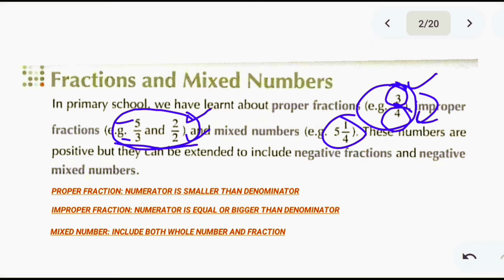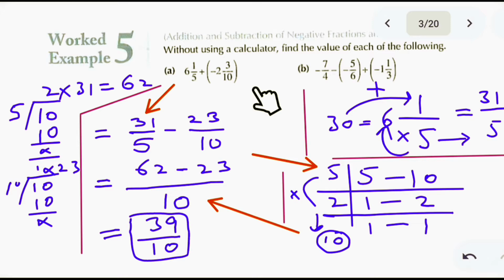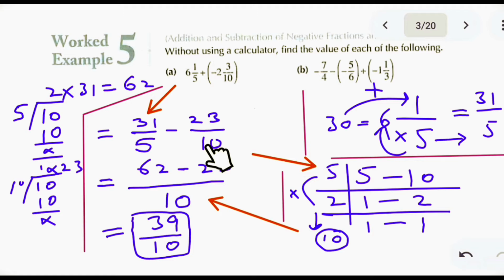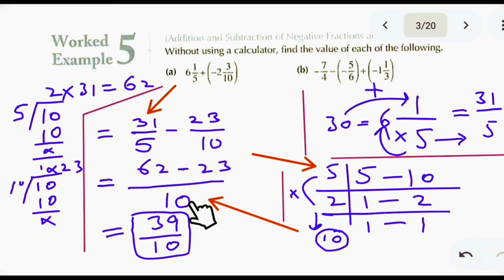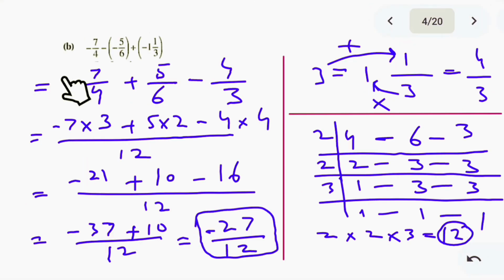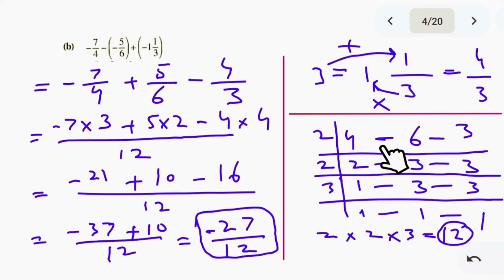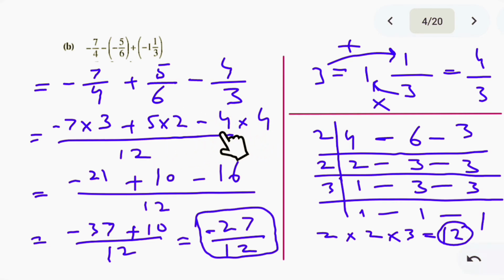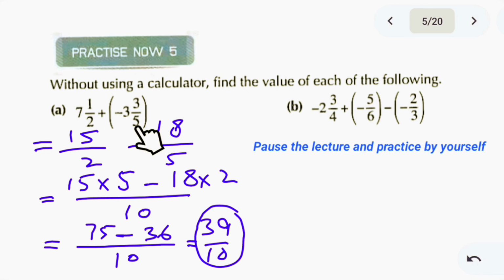D1 Mathematics (O-Level) || Chapter 2 || Pre-Ex. 2D Part 1/3 || Addition and Subtraction of Fraction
This is a tutorial video, part of our D1 series for oxford O-level students. It teaches Chapter 2, Basic concepts involved in Exercise 2D, part 1/3 involving different concepts such as Addition and Subtraction of fraction, proper fraction, improper fraction, mixed fraction.